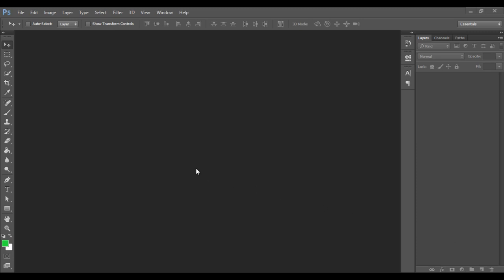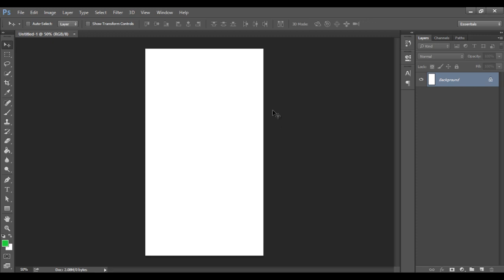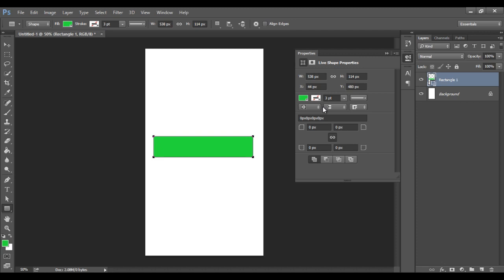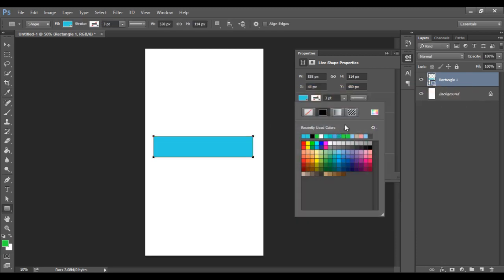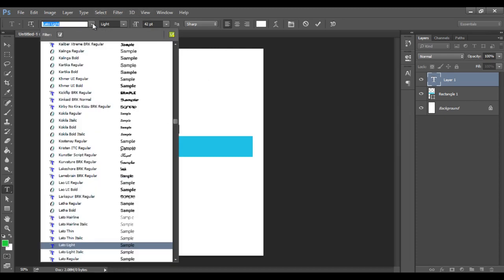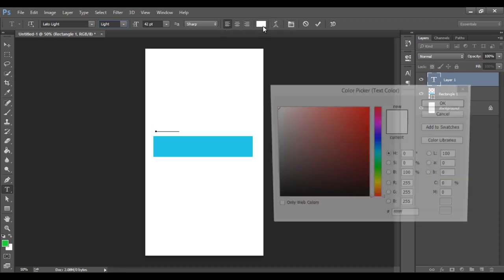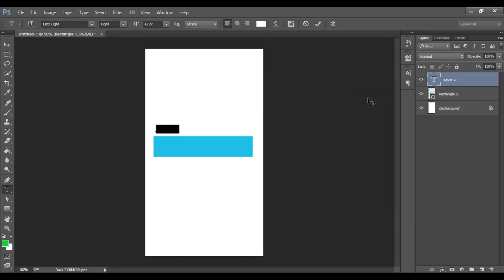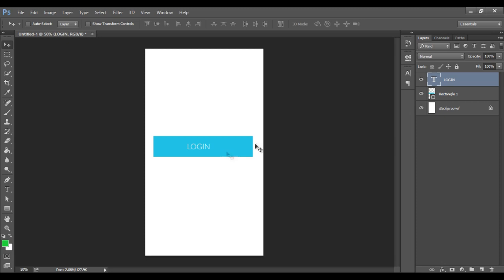Creating the Button in Photoshop